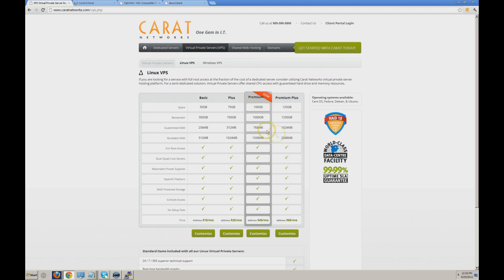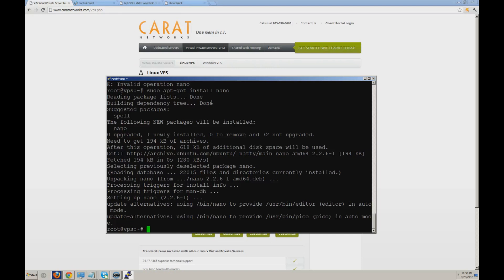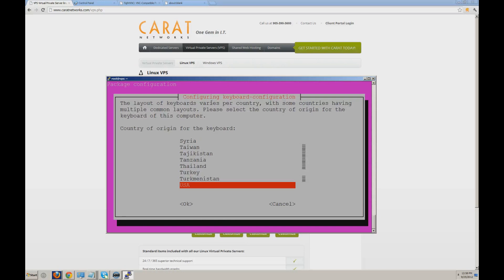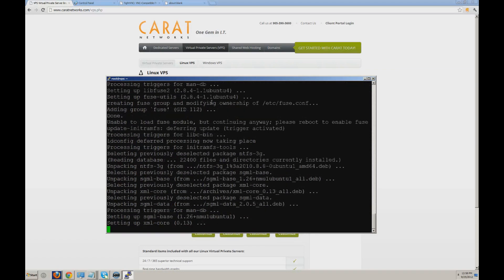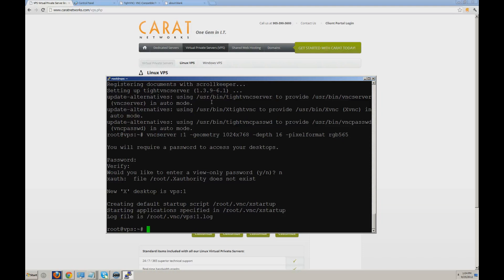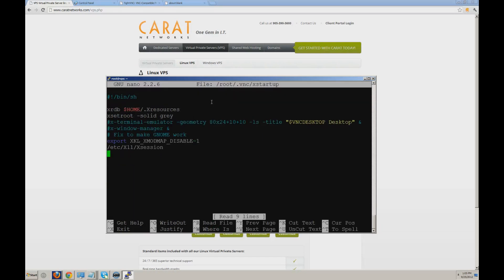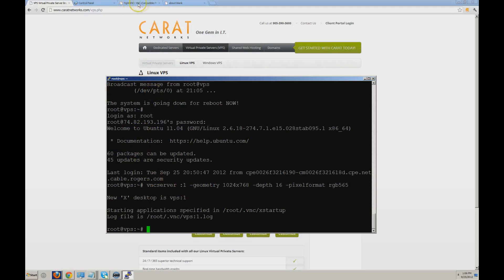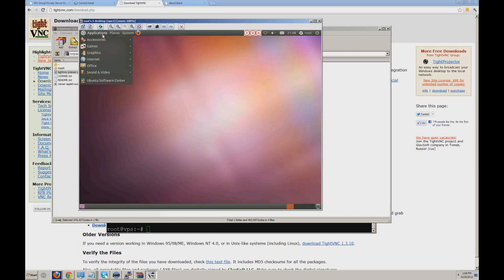How to setup a Remote Desktop VNC server on Ubuntu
How to setup a remote desktop VNC connection using TightVNC on a Ubuntu server VPS from Carat Networks